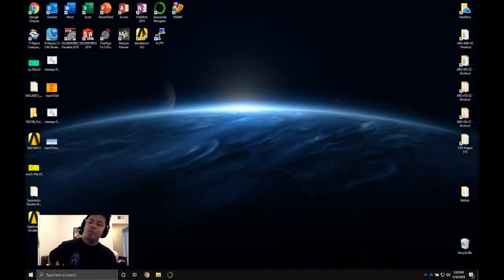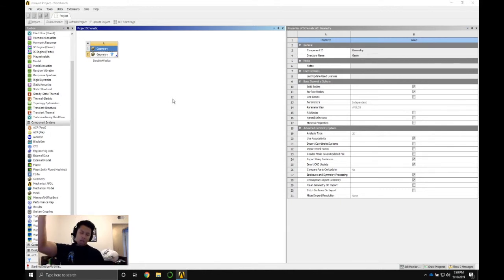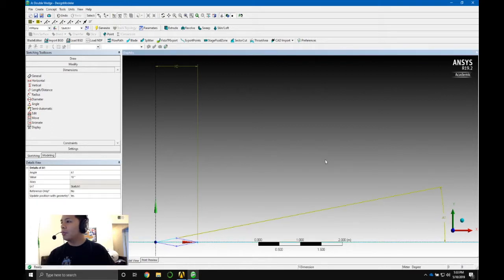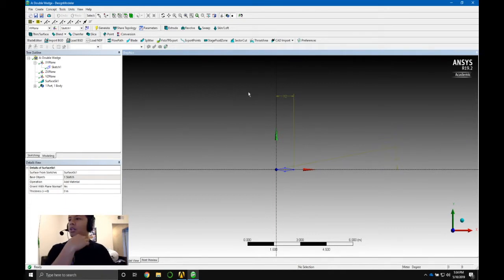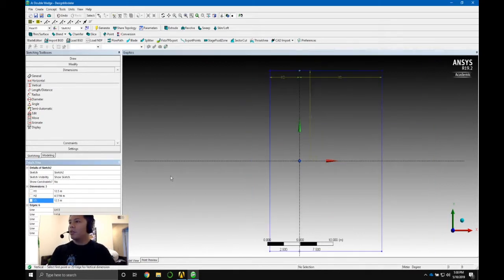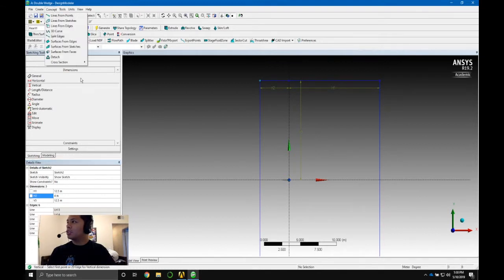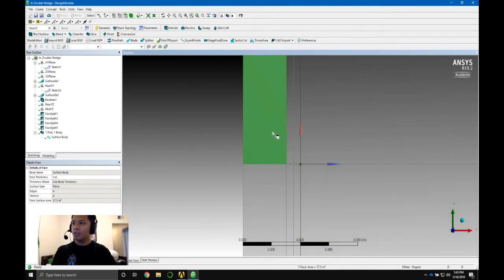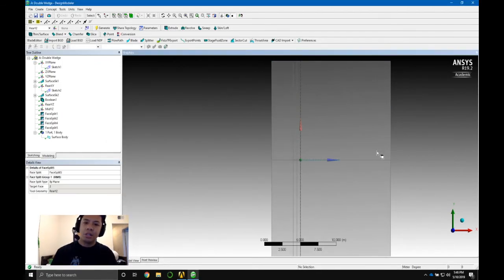CFD w/ Jet - Double Wedge Airfoil (1/4)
The start of my double wedge airfoil series, which will be a 2D analysis using ANSYS Fluent.

This fist video covers creating the geometry.